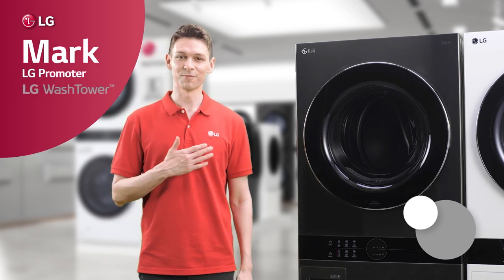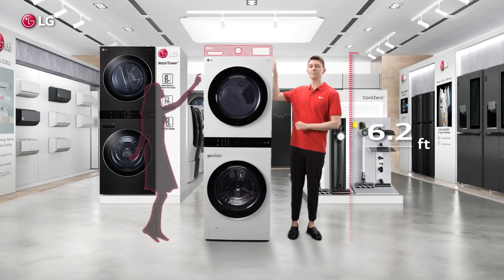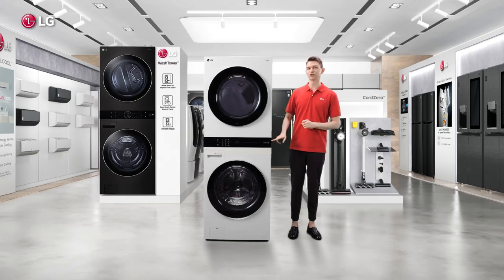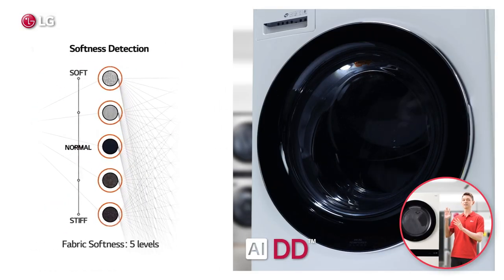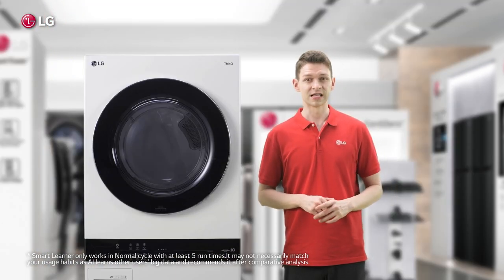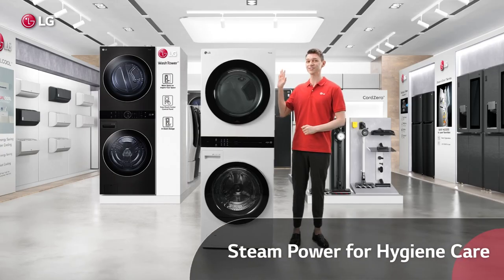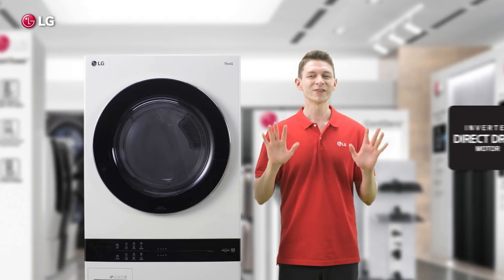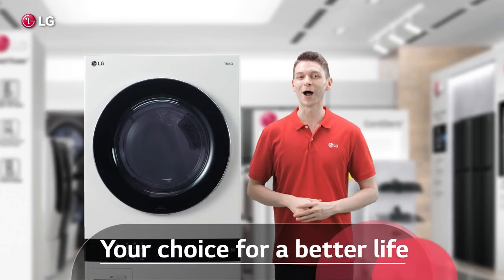Video Promoter : LG WashTower™ (with vented dryer )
LG WashTower™. The Intelligent All-In-One Laundry Center.

The combined washer and dryer laundry solution that delivers a stylish, smart and easy to use appliance with a convenient central control panel.